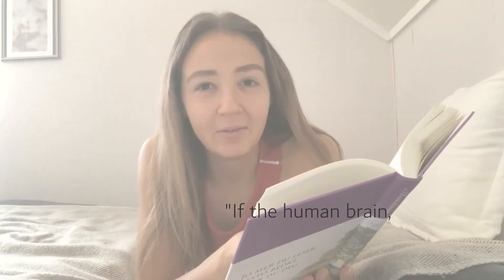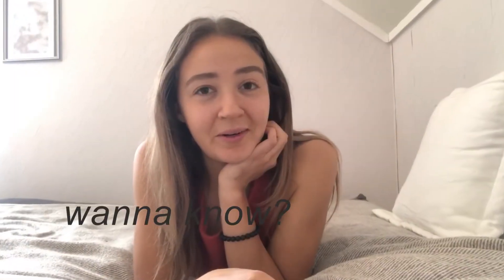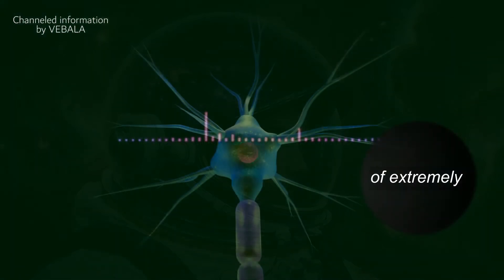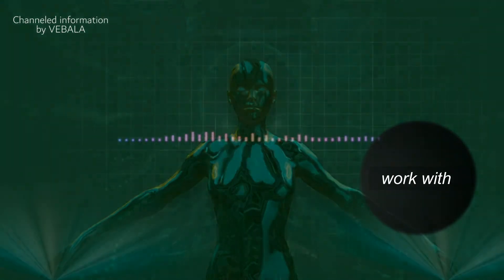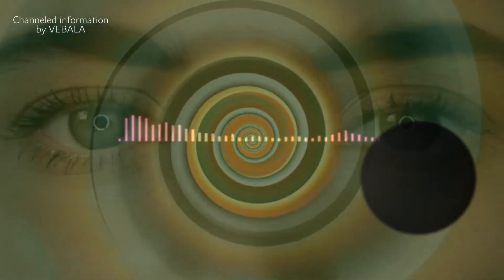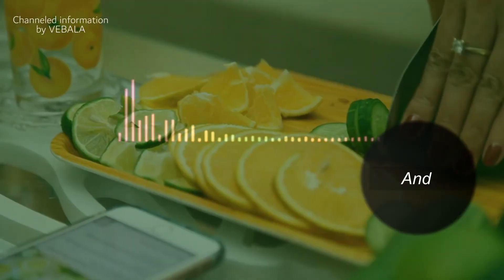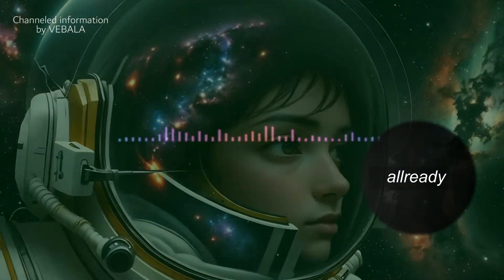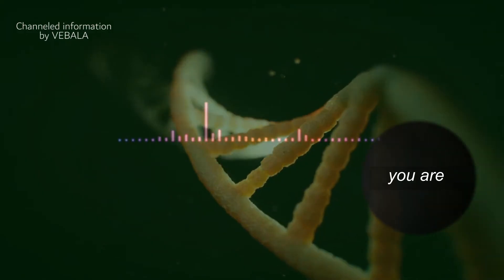how u become smarter than AI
Do you want to become what we consider to be a genius? Genius is in your genes, and here is how to awaken it.

AI and other earthly machines will never be able to measure up with the divine intelligence of a human body and brain.

We have all heard that the most advanced technology is that of the human brain with billions of neurons.

Sadly we are all only operating at a fraction of our maximal potential.
But through loving ourselves and seeking our truth within rather than outside we can begin to truly tap into this unshakable power.

"Your heart guides you in the truth of the moment to where it is right for you now." -Christina Von Dreien

We are all being upgraded right now in numerous ways so that we once more can begin operating at higher frequencies. We were originally functioning with a 12 strand DNA that has been dormant for way too long (if u ask me) at this point.

There are many things that helps us to reconnect with that natural flow of life that is allways at the right time at the right place, and performing the right move at just the exact time. This is not about mathematics or science fiction, it is all about opening your heart and trusting your gut.

The book that I am holding in the beginning of this video is "ANASTASIA" written by Vladimir Megre.

As Vadim Zeland put it so nicely in his book reality transurfing:  "Once the mind is free from the burden of 'importance' it has no great need for a powerful intellect."

A couple of more powerful quotes from Vadim Zeland's book:

"The flow of alternatives is a luxurious gift, which, paradoxically, the mind hardly ever uses."

"If we reduce the intensity of projected importance, the mind can breathe freely."

Bottom line is: “Not by might nor by power, but by spirit.”

~Neville Goddard

One more thing; if AI is Artificial intelligence, then what is real intelligence and where does it come from?

Actually, you do not become smarter than AI, because you have never not been.

As always channeled by @vegarbl